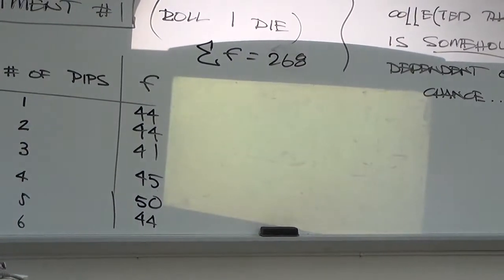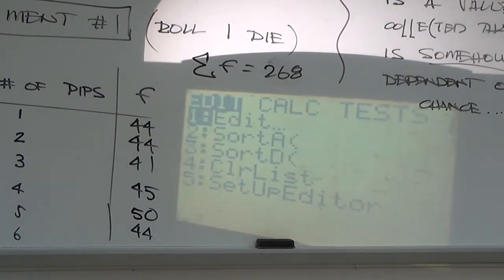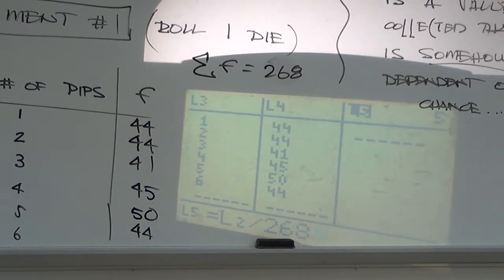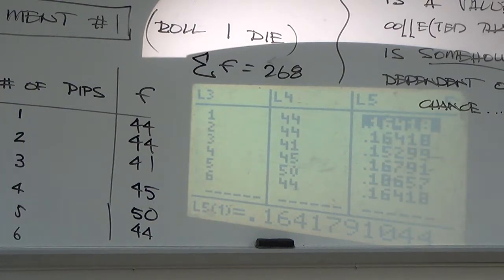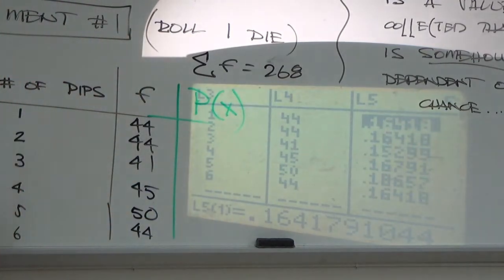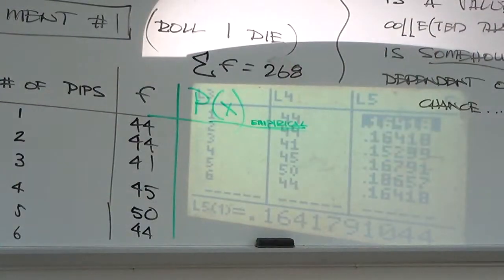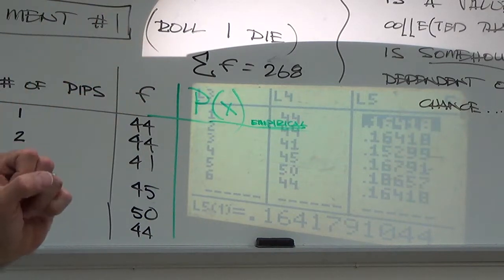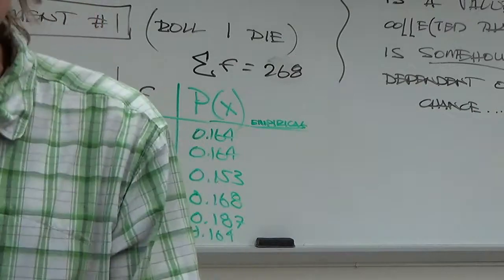Probabiltiy Distributions (part 5)